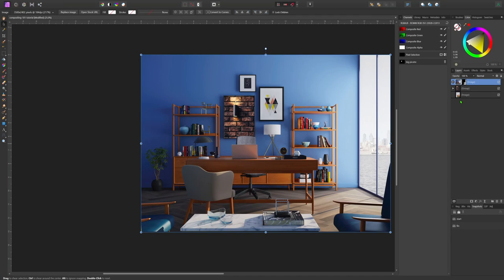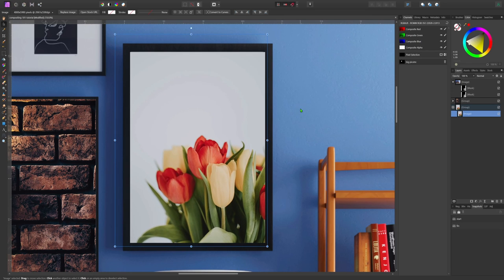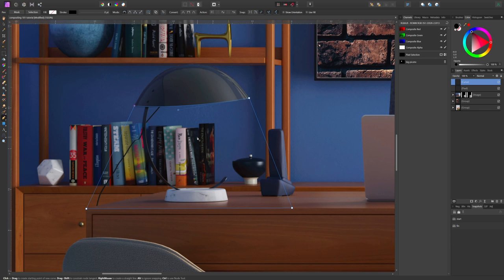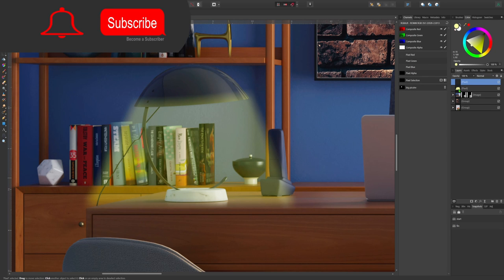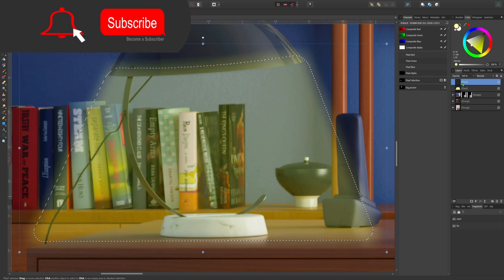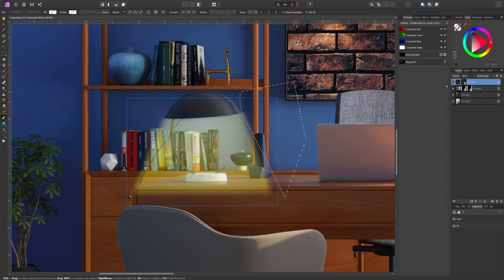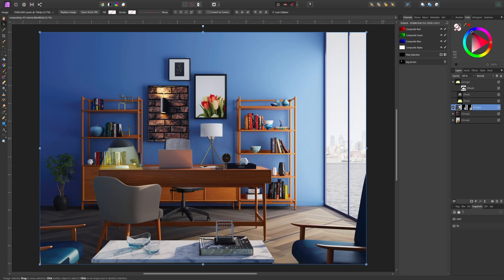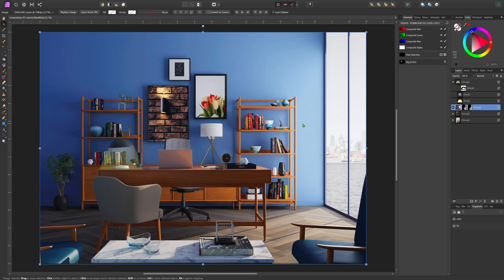Compositing 101 Object replacement Turn On The Lights Part2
In this tutorial I'm going to continue Compositing 101   Object replacement   Turn On The Lights   Part2

In this tutorial we're going to continue with replacing the content of one wall picture of our scene and turn on the lights of a desk lamp.
There is a million ways to do this so in this tutorial I'm going to show you two very simple and easy ways to so it.

I hope you like it, and let me know in the comments below if you want to see part 3 where I Will be replacing the outside scenery and turning on the light in the second desk lamp, this is a little trickier than in the first two examples because of perspective and light bleeds.

If you want information about my rig, you'll find it below:
My Rig:
AMD Ryzen3950X